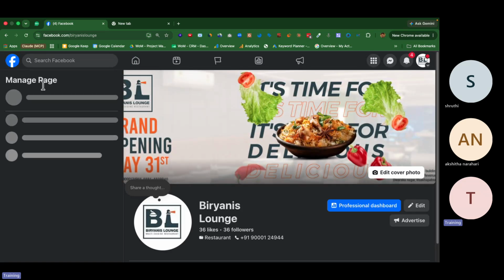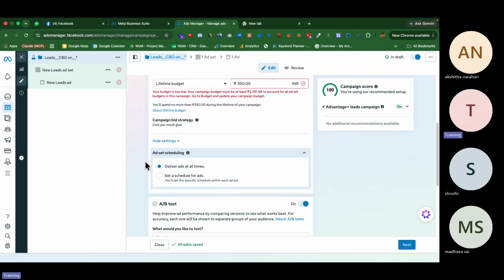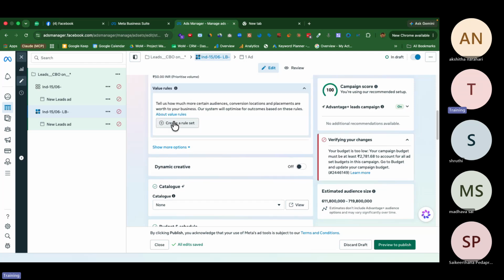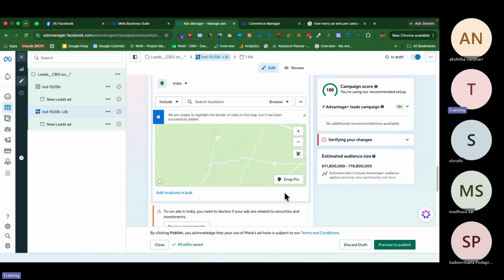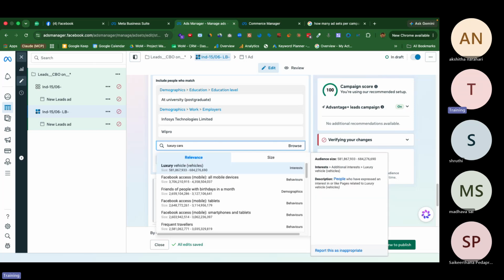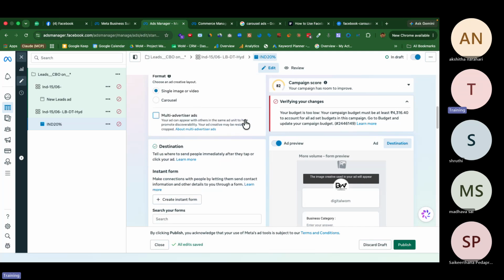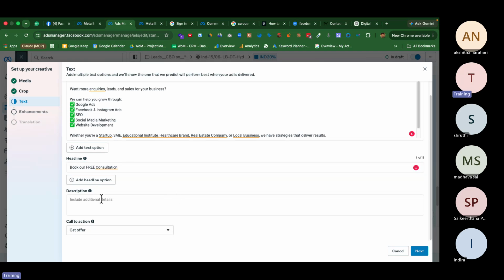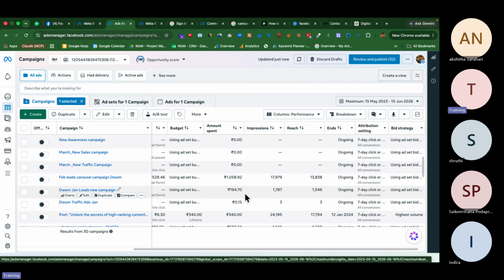Session 9: Meta Ads Complete Campaign Setup Tutorial | Ad Sets, Audience Targeting & Lead Generation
🚀 Welcome to Session 9 of the Digital Marketing Course!

In this session, we dive deep into Meta Ads (Facebook & Instagram Ads) and learn how to create a complete lead generation campaign from scratch.

You'll learn how to set up campaigns, ad sets, audience targeting, budgets, lead forms, placements, and ad creatives while understanding the real-world strategies used by professional digital marketers.

📚 Topics Covered:

✅ Introduction to Meta Business Suite & Ads Manager

✅ Campaign Structure Explained

Campaign
Ad Set
Ad

✅ Campaign Objectives

✅ Daily Budget vs Lifetime Budget

✅ Ad Scheduling

✅ Lead Generation Campaign Setup

✅ Conversion Locations

✅ Cost Per Result Goal

✅ Ad Set Creation

✅ Audience Targeting Strategies

✅ Location Targeting

✅ Age & Gender Targeting

✅ Detailed Targeting

✅ Demographics

✅ Interests

✅ Behaviors

✅ Targeting Based on:

Education
Income
Relationships
Birthdays
Job Roles
Employers
Technology Usage
Fitness Interests
Luxury Car Owners
Business Owners

✅ Ad Placements

Facebook Feed
Instagram Feed
Stories
Reels
Messenger
Search Results

✅ Creating Lead Forms

✅ High Intent vs More Volume Leads

✅ Quality Lead Generation Techniques

✅ Connecting Leads to:

Google Sheets
CRM Tools

✅ Creating Ad Creatives

✅ Writing Ad Headlines

✅ Writing Primary Text

✅ CTA Selection

✅ Ad Preview & Publishing

✅ Understanding Campaign Metrics

✅ Cost Per Lead Optimization

🎯 Assignment:
Create a Meta Ads Campaign for your business and explore all targeting options available inside the Ad Set section.

✔ Business Owners

✔ Freelancers

✔ Students

✔ Startup Founders

✔ Marketing Professionals

✔ Agency Owners

📌 Enroll in Digital WoM Academy

Learn Practical Digital Marketing with Live Projects, Internships & Placement Assistance.

🌐 Digital WoM Academy